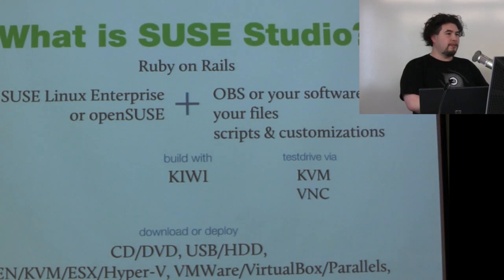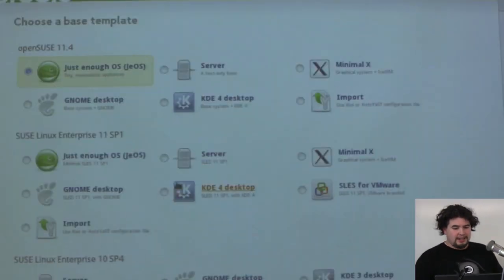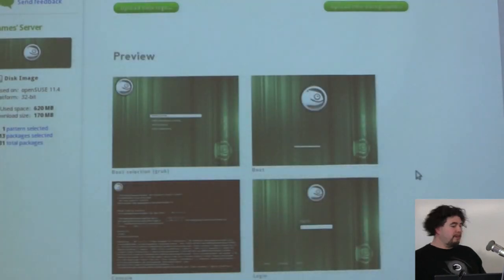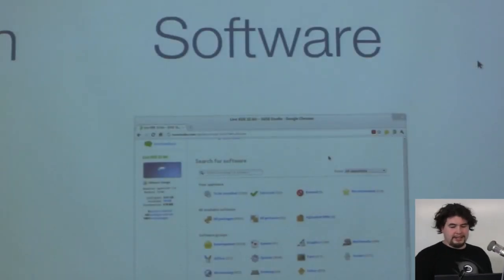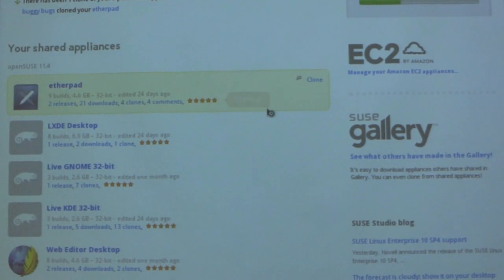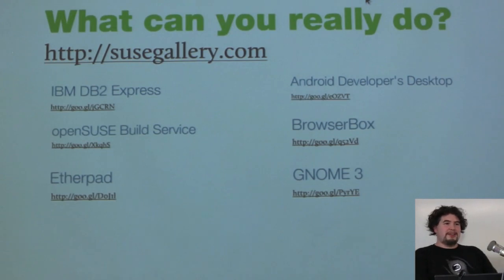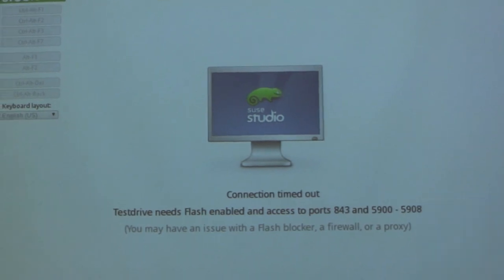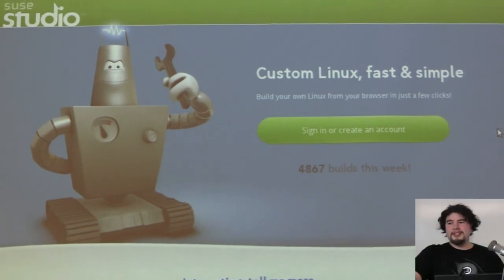Linux Your Way with SUSE Studio [LFNW 2011]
SUSE Studio empowers you to create exactly what you want out of Linux, be it a customized desktop, an application showcase, or a well crafted server. When you get it just right, download your own CD/DVD image, packaged files for your favorite Virtualization solution or deploy it straight to EC2. We'll walk through the basic options, and explain how to dive deep into customization. We'll talk about the open source software that powers SUSE Studio. We'll see some great examples, and introduce you to the Studio Kiosk where you can make Linux your own right at the show. ** This session will be presented in the Linux Action Room ** Presented by: James Mason Link to web